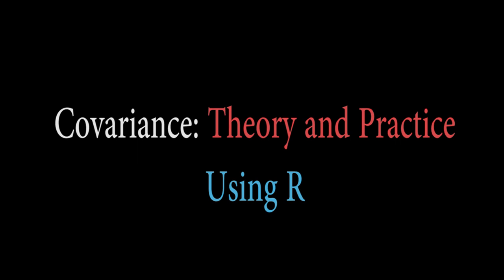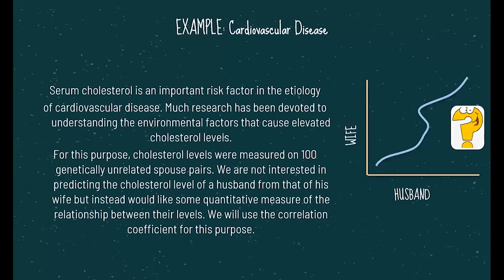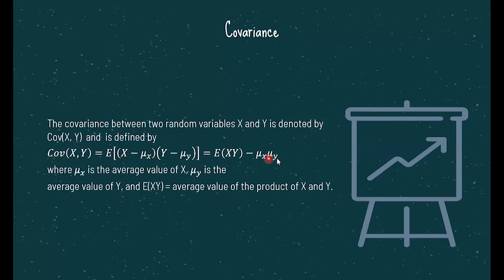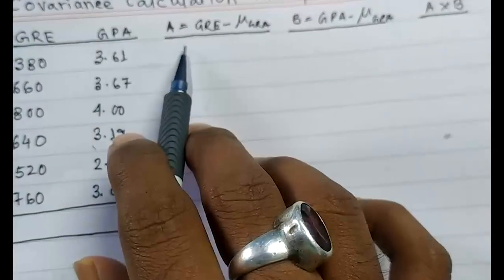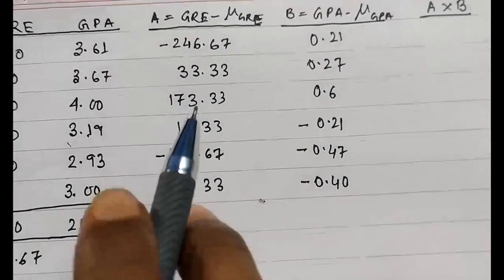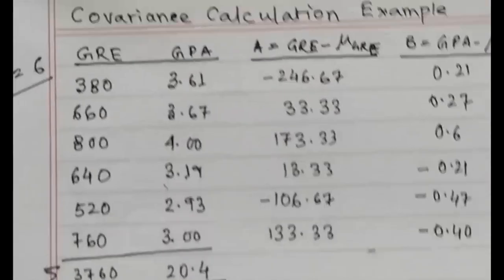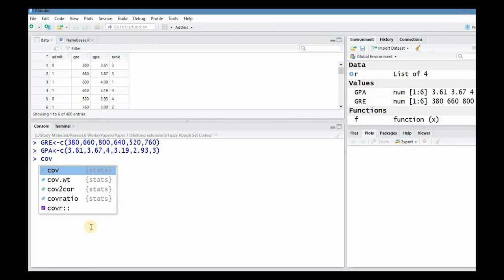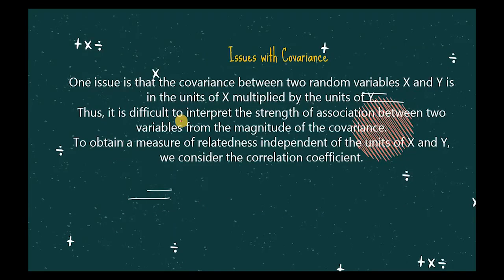Covariance analysis: theory and practice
This video demonstrates how to calculate covariance mathematically and using R